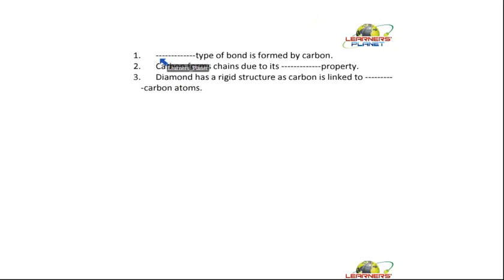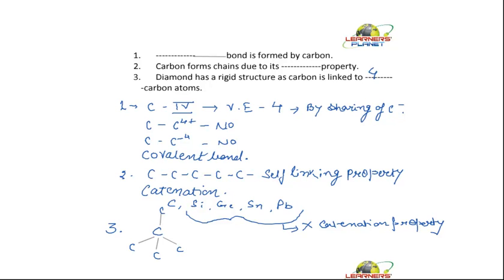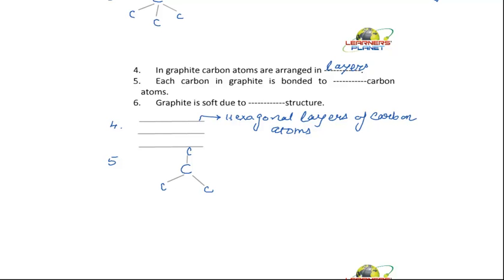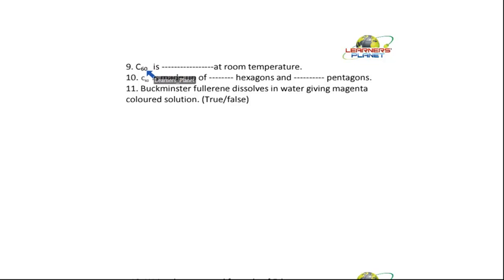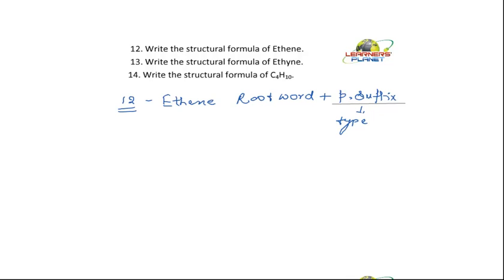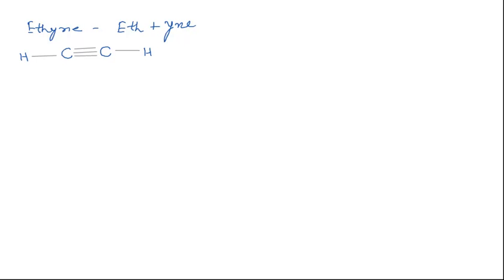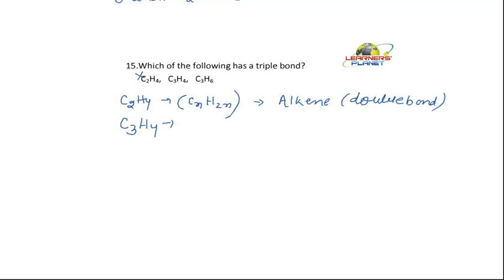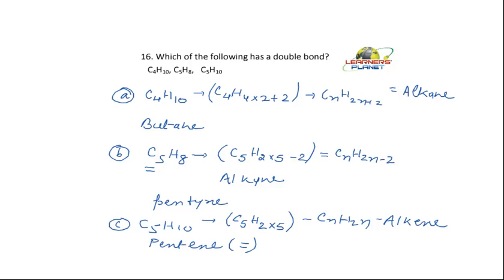10th Chemistry Carbon and Its Compounds Solved questions session 1